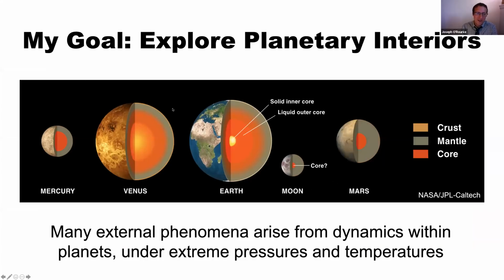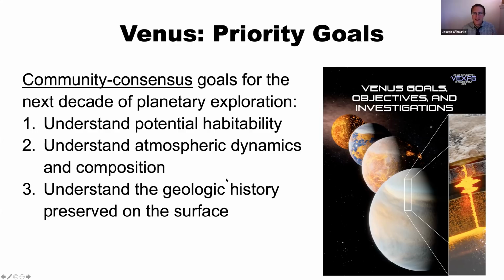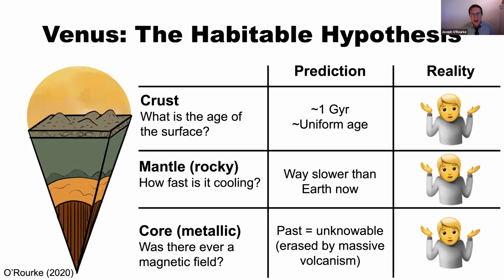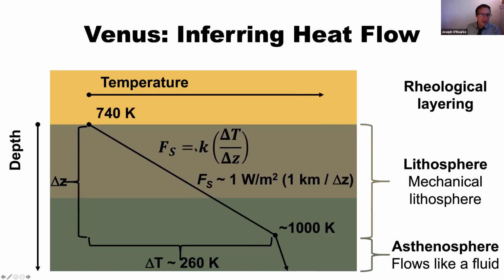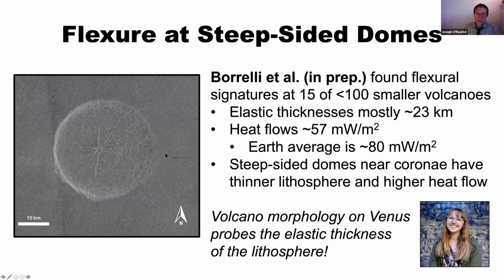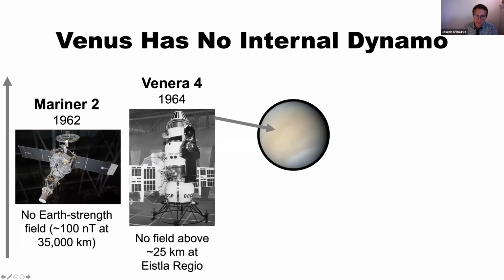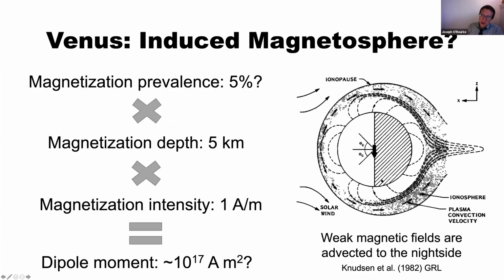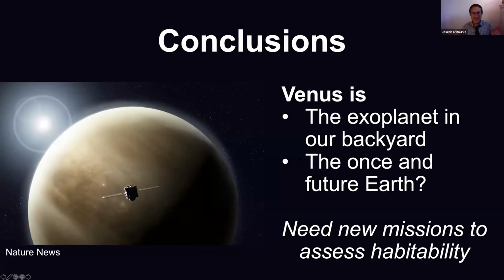Mysteries of Venus: From Crust to Core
Arizona State University School of Earth and Space Exploration's Colloquium Series: Featuring Joseph G. O'Rourke (Assistant Professor)